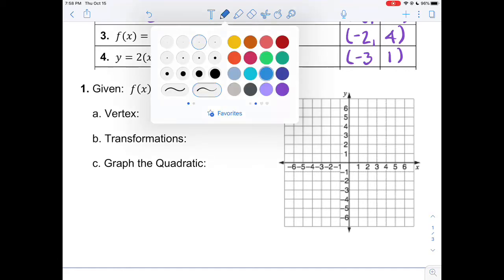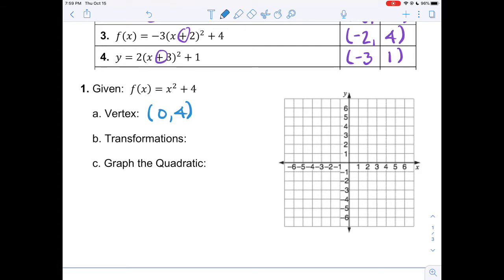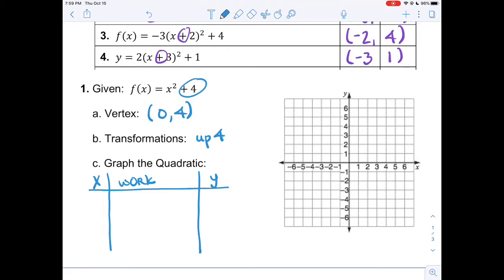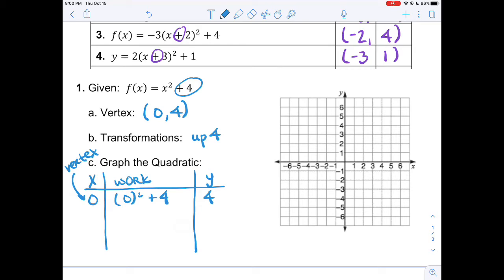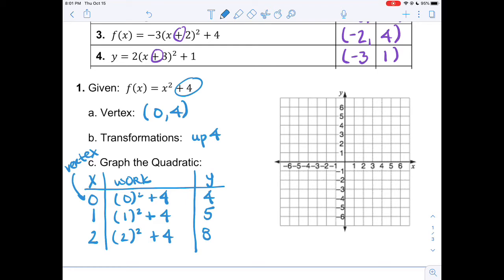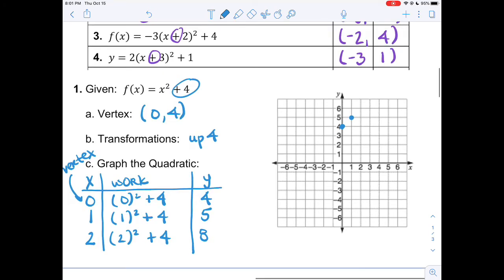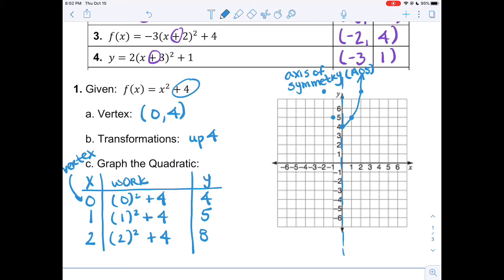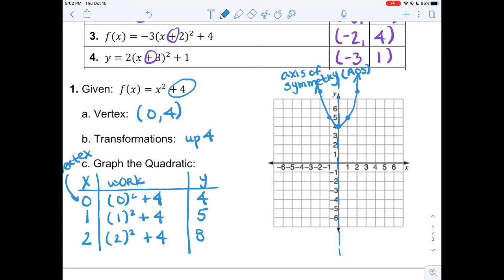Lesson 3.1 Transformations of Quadratics Part 2